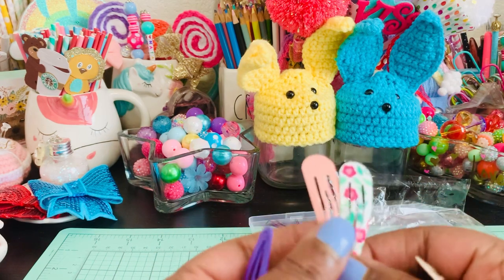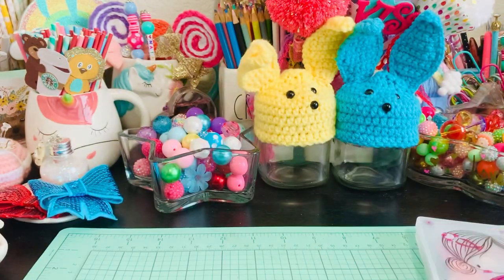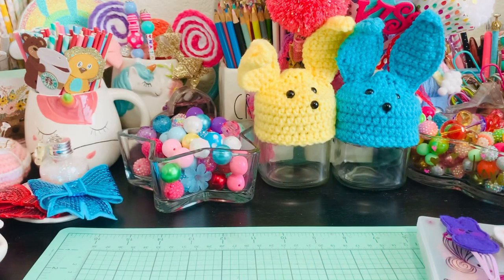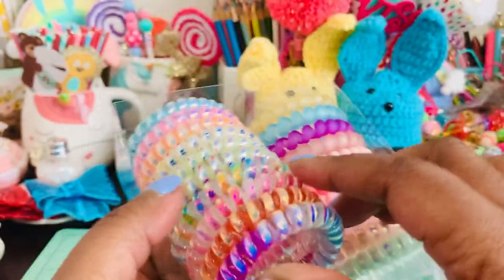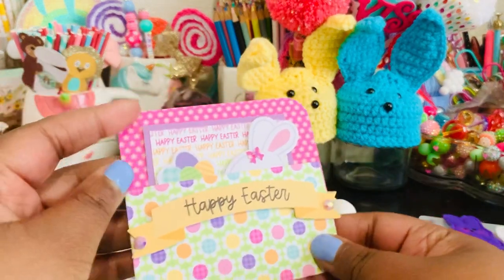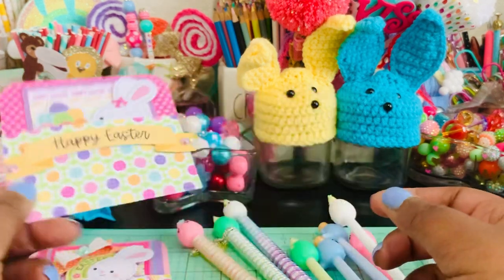Amazon haul and fun project share!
This video was not intended for children under the age of 18!

Hair clips-
Clips for Hair, Funtopia 120 Pcs 2 Inch Metal Barrettes Snap Hair Clips for Girls Kids Teens Women, Cute Candy Color Hair Pins for Birthday Party Gift, 40 Assorted Colors (Fruit Floral Print & Solid Color)

Pens-
Cartoon Animal Fruit Creative Expression Gel Ink Pen Cute Kawaii Pen Black Writing Pens Black Ink Gel Pen Party Gift Gel Ink Pens Funny School Stationery Office Supplies(8PCS)

Hair ties-
PinkSheep Hair Ties, 24Pack No Crease Hair Ties, Elastic Hair Band, Colorful Phone Cord Hair Ties, Hair Coils, Elastic Coil Hair Ties for Women Girls, Hair Accessories, Non-soaking